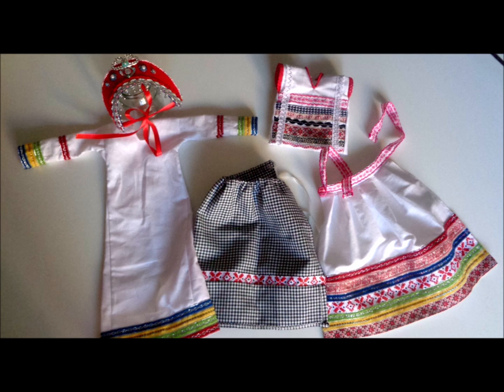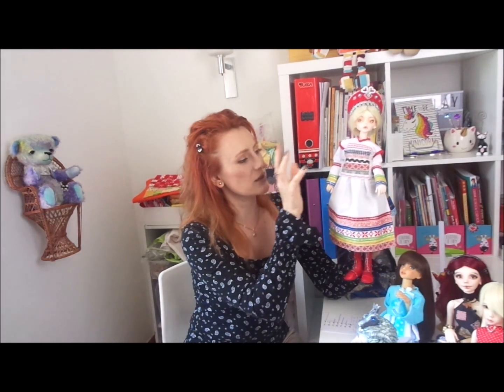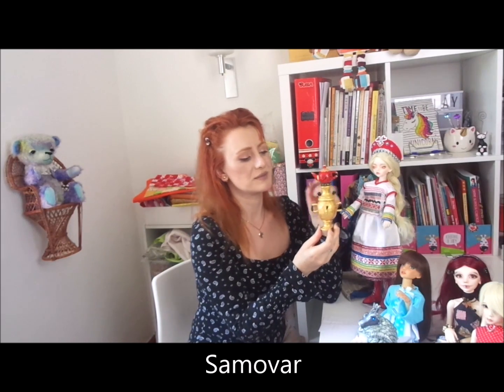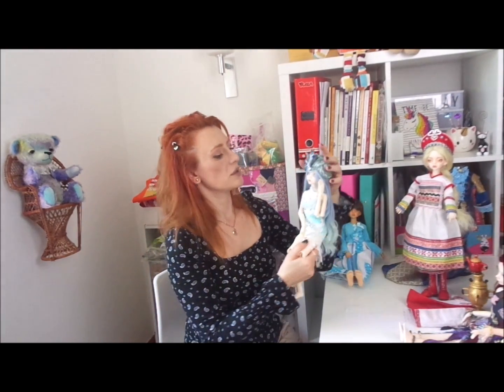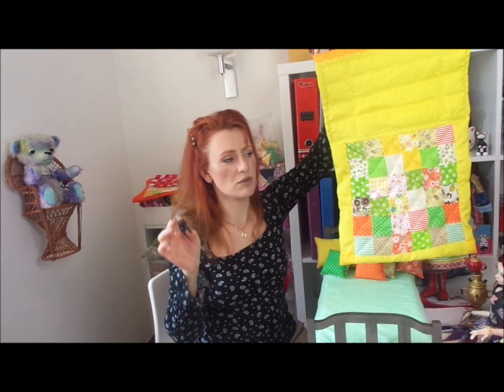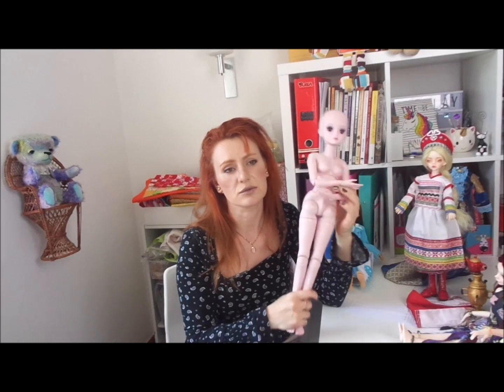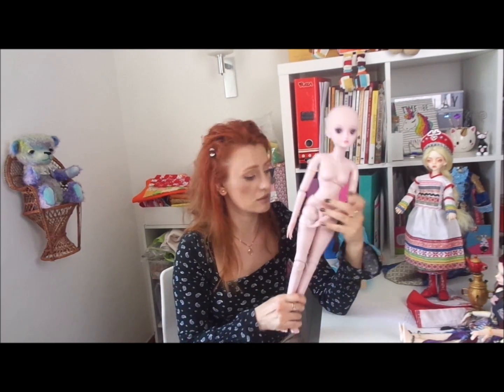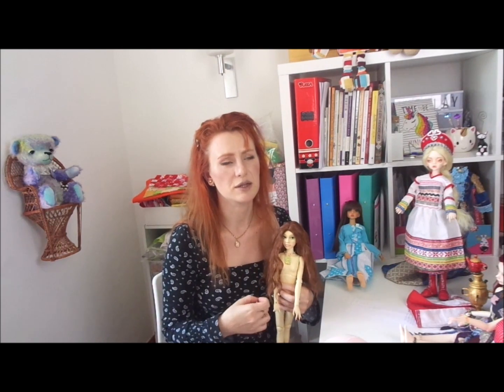Flat doll's face, BJD doll sewing updates and craniostomy.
In this video I will demonstrate my latest creations for my BJD doll collection, including first full Slavic (Russian) traditional female outfit,  new artist made sculpt, bedding for BJD MSD bed and fake Night Lolita doll. Enjoy!